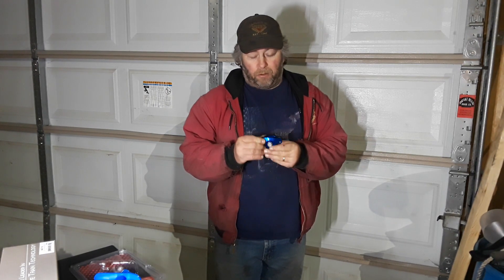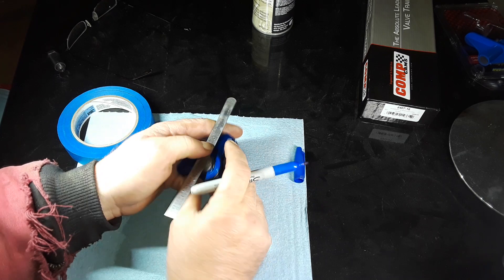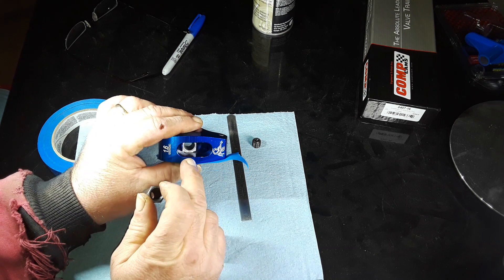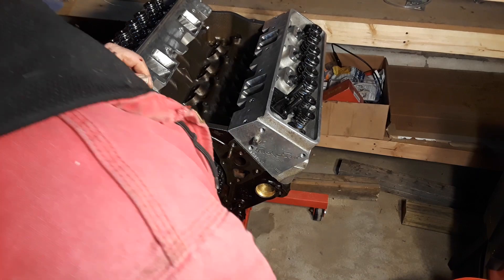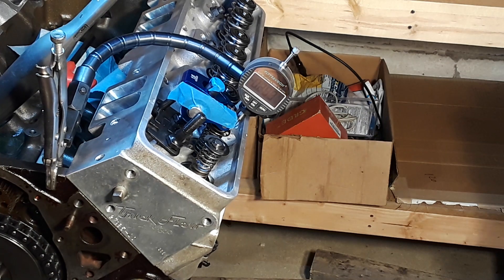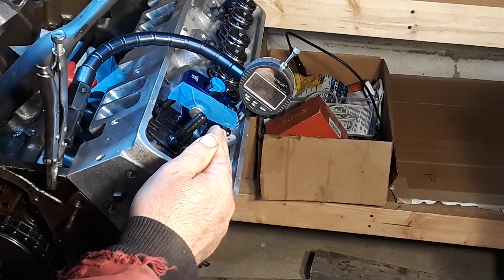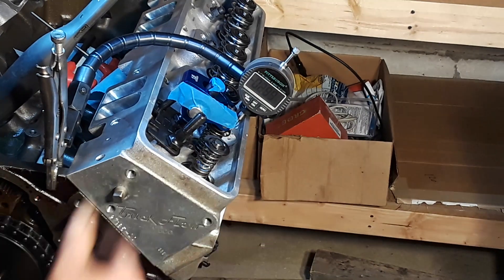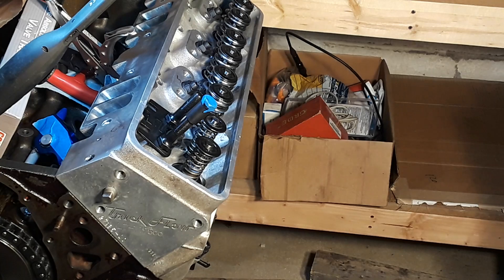SBC Pushrod Length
In this video here we check for proper pushrod length you need when using aftermarket engine parts. You will need an adjustable pushrod, valvetrain checking springs, a dry erase marker, a dial indicator for measuring valve lift, and a caliper large enough to measure the final pushrod length. In this video we are using 7/16" 20 rocker studs. There is a different measurement for using factory 3/8" 24 rocker studs.
This is being demonstrated on a LT1 engine from the 90's

BE ADVISED: Any public comment left on DIY Misfit "Mechanic" may get a video response from me rather than a written response. IF YOU ARE NOT COMFORTABLE WITH THIS DO NOT COMMENT!
Or I might not respond at all and ignore you like the wife says I do to her.

I am not responsible for any damage anyone does to equipment or themselves, their pets, their friends, or their friend’s pets, including the neighbors pet from the information contained in the video. If you follow the video and you do stupid shit like I do, to yourself, your equipment, or others it is your fault not the DIY Misfit "Mechanic"! This information is given with the understanding that if you use this information you do so with no liability to the DIY Misfit "Mechanic" or this channel.  Due to factors beyond the control of the DIY Misfit "Mechanic", it cannot guarantee against unauthorized modifications of this information, or improper use of this information.  The DIY Misfit "Mechanic" assumes no liability for property damage or injury incurred as a result of any of the information contained in this video.  The DIY Misfit "Mechanic" recommends safe practices when working with power tools, automotive lifts, lifting tools, jack stands, electrical equipment, blunt instruments, chemicals, lubricants, and condoms, or any other tools or equipment seen or implied in this video. Due to factors beyond the control of the DIY Misfit "Mechanic", no information contained in this video shall create any express or implied warranty or guarantee of any particular result. Any injury, damage or loss that may result from improper use of these tools, equipment, or the information contained in this video is the sole responsibility of the user and not the DIY Misfit "Mechanic". Good luck, be safe, and DON'T DRINK & DRIVE!!!